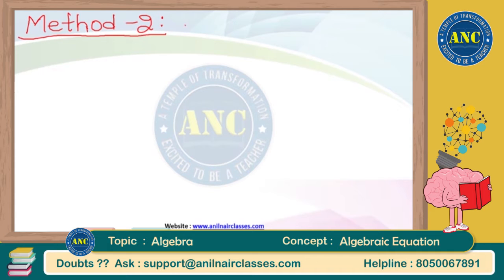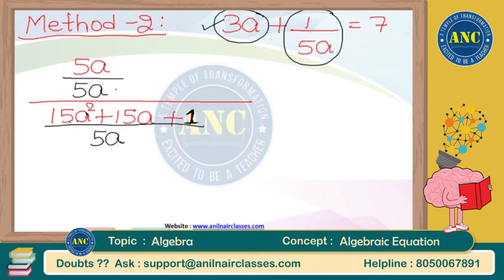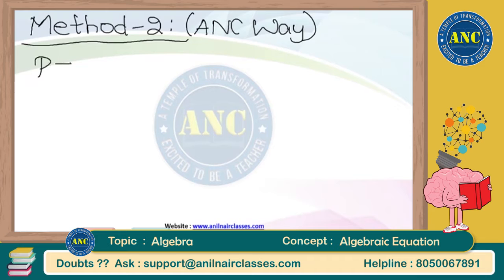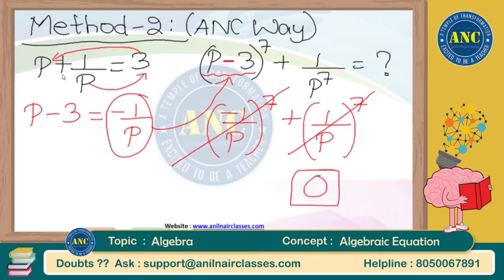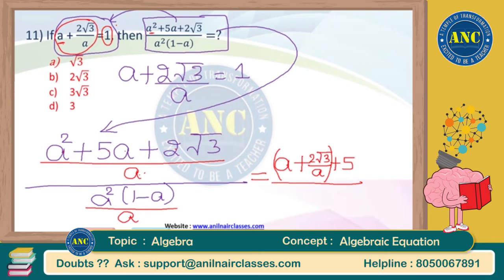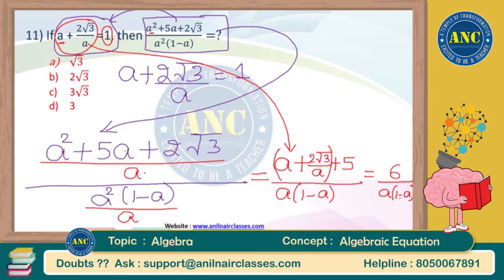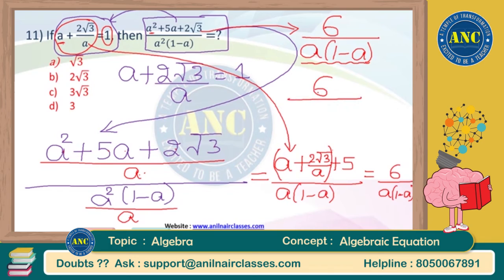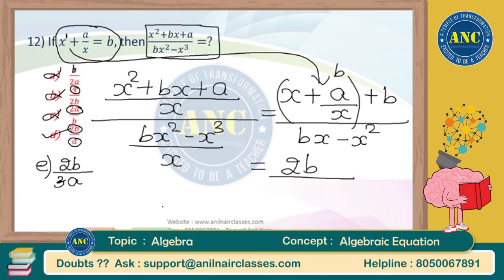Algebra-5 | Anil Nair Concepts, Tricks and Shortcuts | Aptitude | Bank, SSC, CAT , CLAT, IPM,